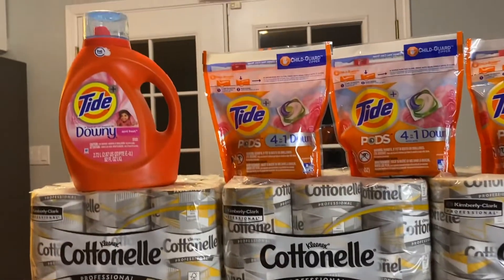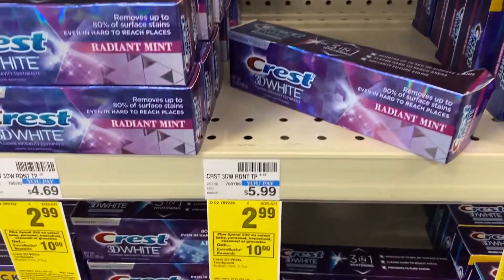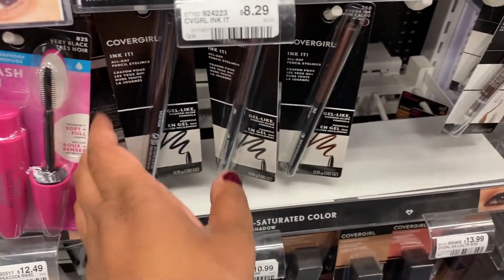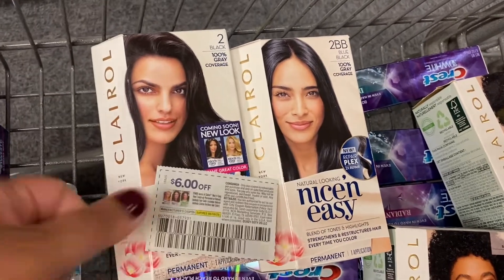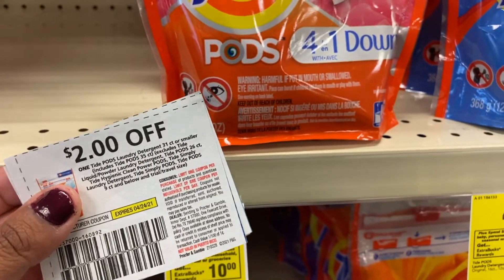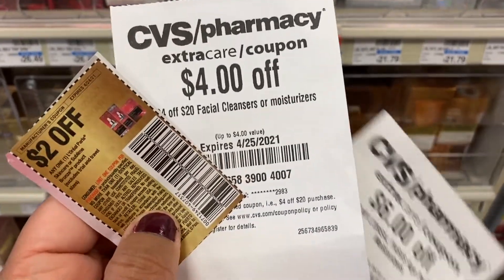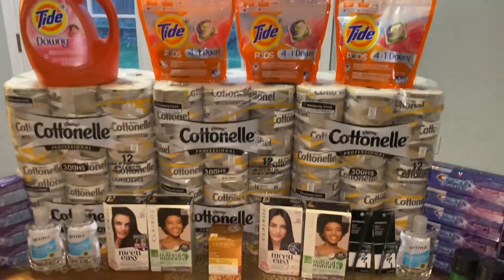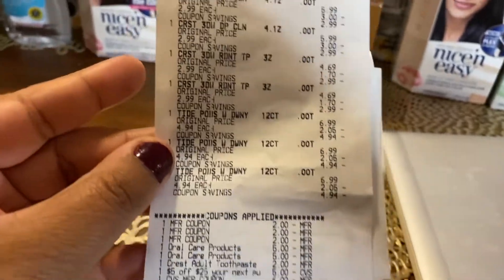CVS COUPONING HAUL - FREE TOILET PAPER, FREE TIDE! SO MANY GREAT DEALS! 🔥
Hey guys! Taking you along for my CVS haul this week! We got $304 worth of products, absolutely free! plus, we MADE $8! FREE paper products! Definitely heading back later this week to do a part two!
If you have a question - please leave it below in the comments and I'll be sure to get back to you!

Ibotta - qhruyyt
Fetch - 77XNX
Shopkick - MALL263445